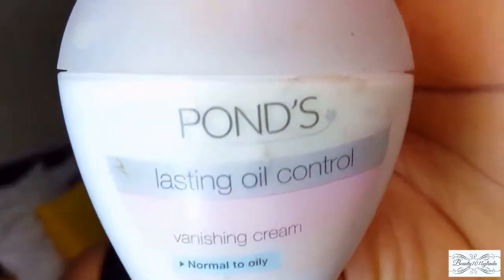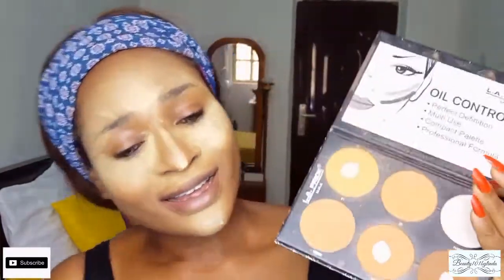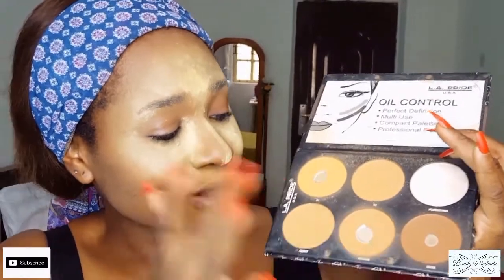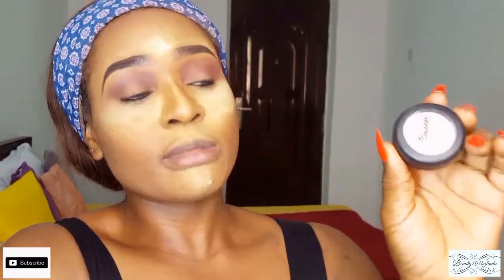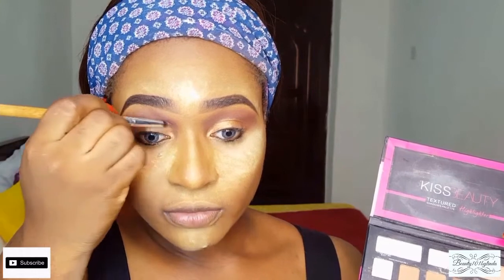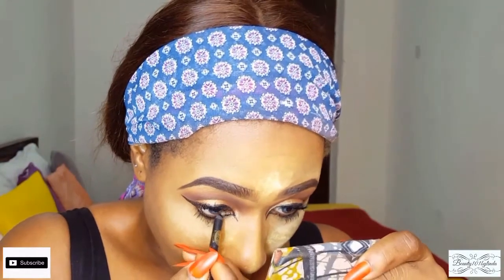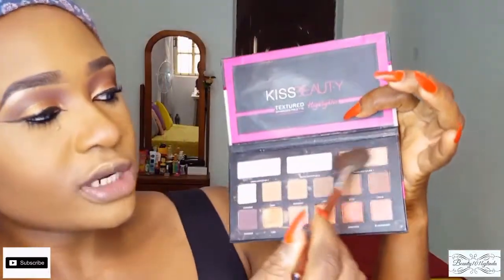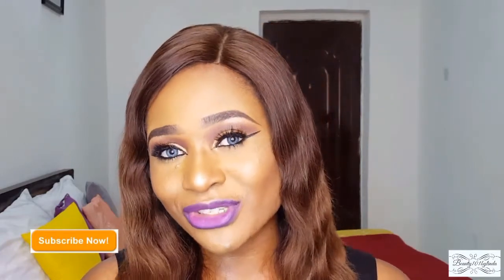MAKEUP TUTORIAL USING AFFORDABLE MAKEUP PRODUCTS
Watch me slay my MAKEUP using PRODUCTS all below 5 Thousand Naira to as low as 100 naira.

PRODUCTS USED

Primer- Ponds Oil Control Vanishing cream
Foundation- Glam Gals Foundation Cinnamon & Dark Chocolate- 4500 pcs
La Girl Pro Conceal - Fawn-2000
Ben Nye Banana Setting Powder-4000
La Pride Powder Oil Control Palette-3000
Hengfang Liquid Eyeliner-400
Nicka K Waterproof Mascara-1200
Mabrook Extremely Soft Eyeliner Pencil black- 2500
Red Cherry Lashes - 500
Duo EyeLash Adhesive-2000
Milani Lipstick - Matte Glam-2500
Ever Sheen Lipliner- Dark Blue - 200
Glam Gals Makeup Setting Spray- 5000